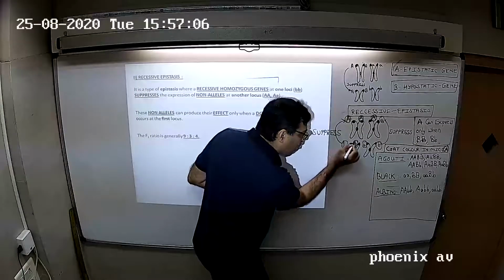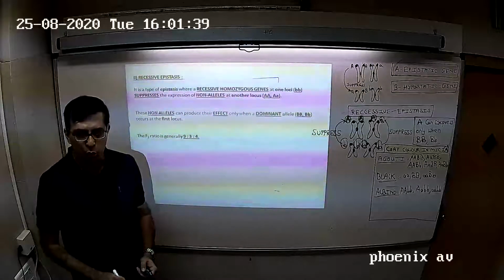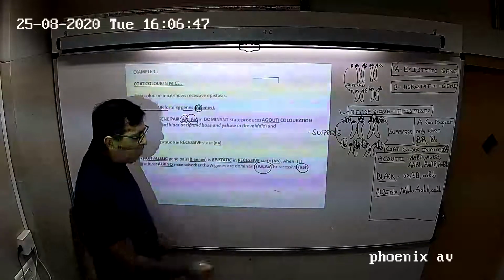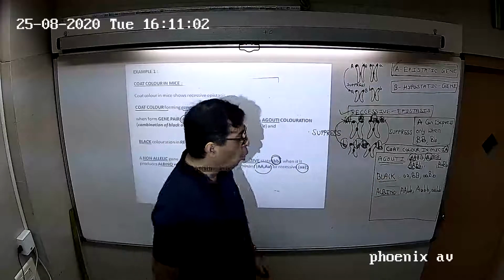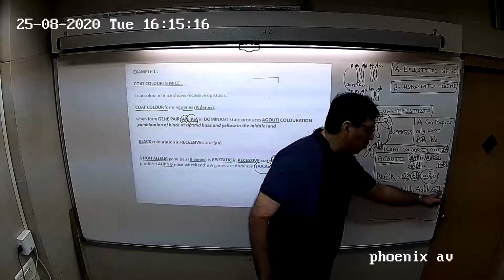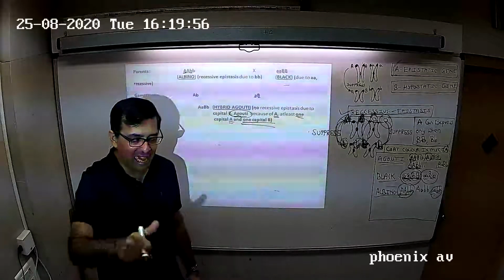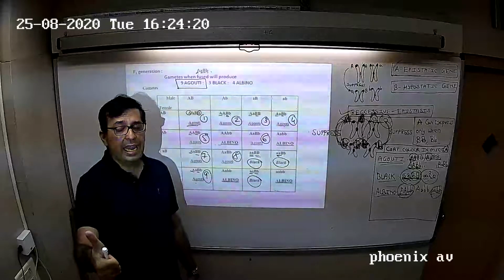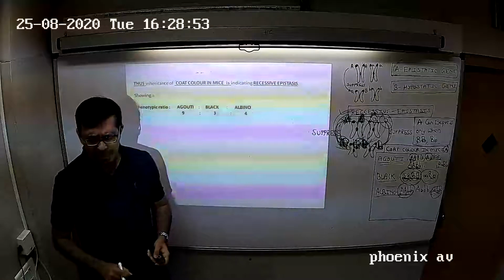GENE INTERACTION DOMINANT EPISTASIS 1B